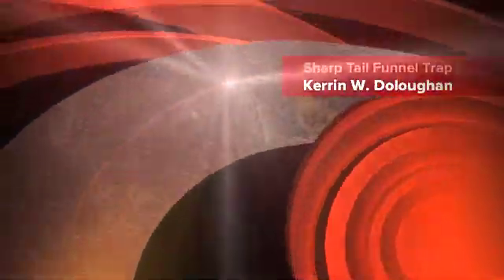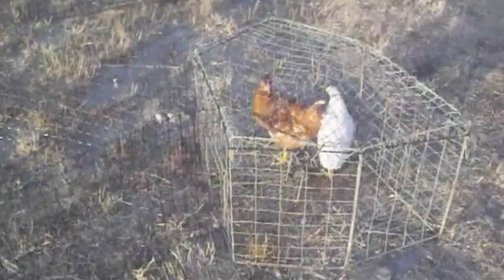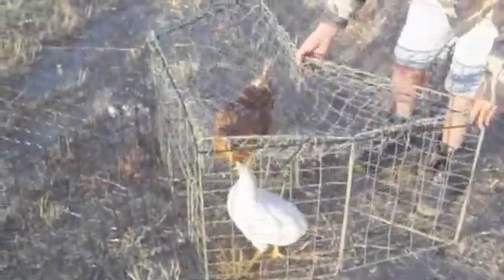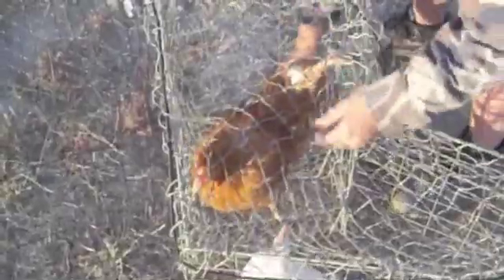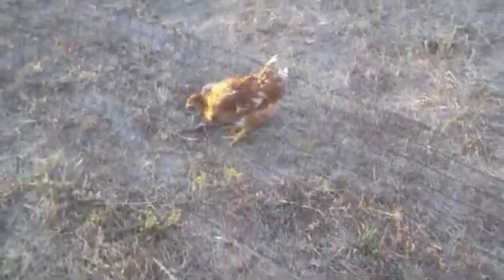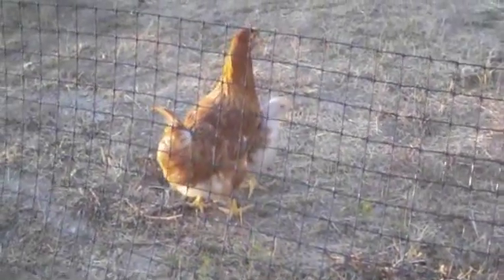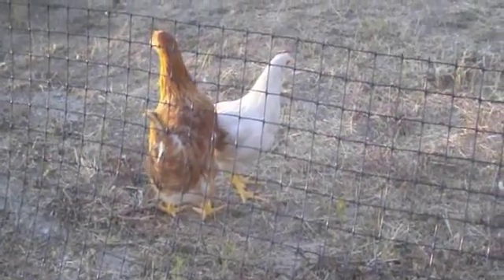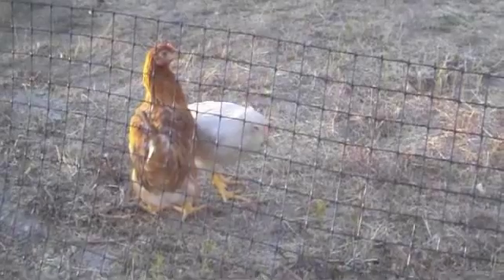Sharp Tail Funnel Trap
A demonstration for the use of a funnel trap designed specifically for capture of sharp tail grouse.